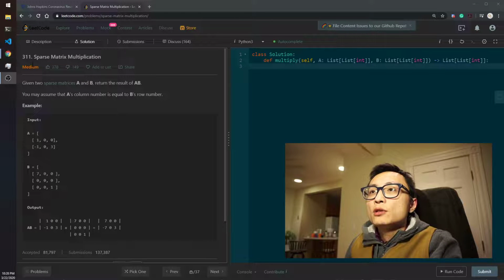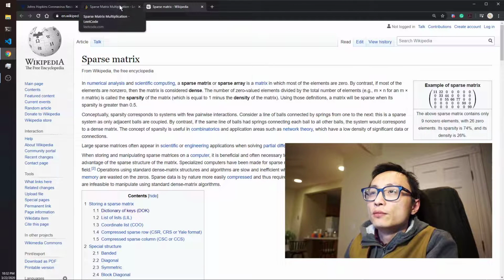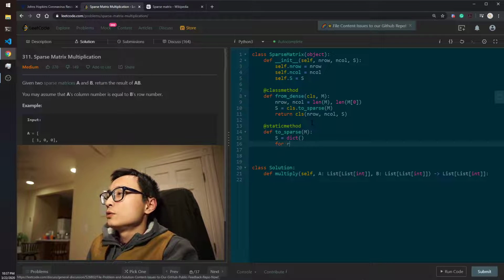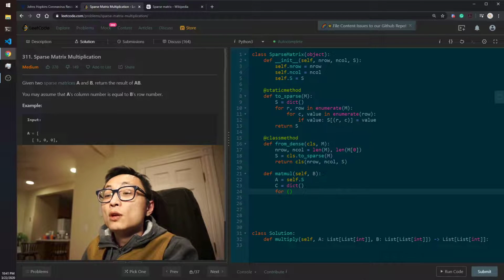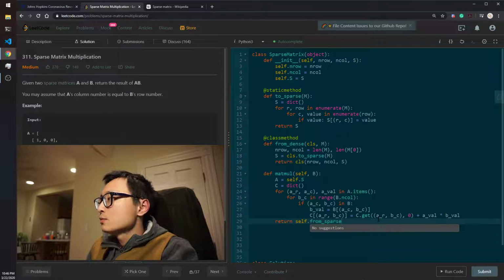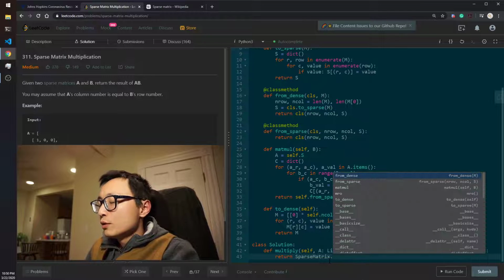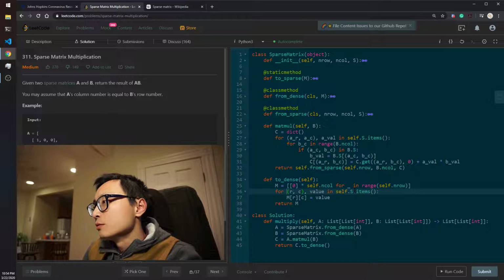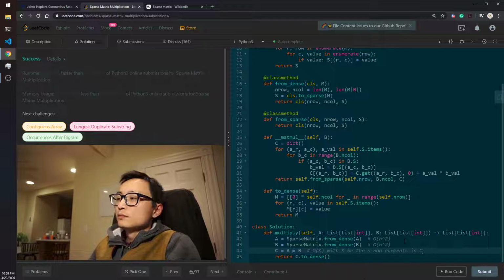Leetcode 311 Sparse Matrix Multiplication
Ah, I am stupid to have blocked the example, with which I guided myself to code the matmul logic...

And the time complexity of my matmul method is just O(# non zero elements in A * # cols in B)